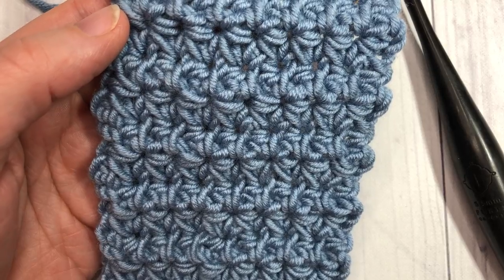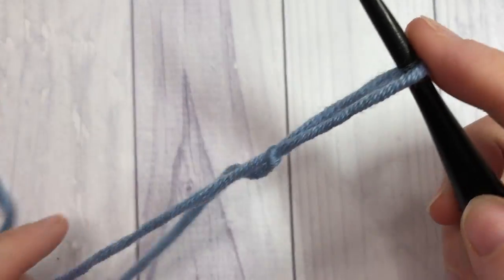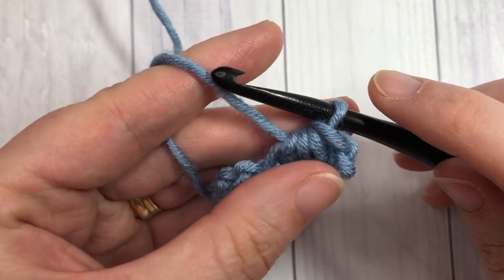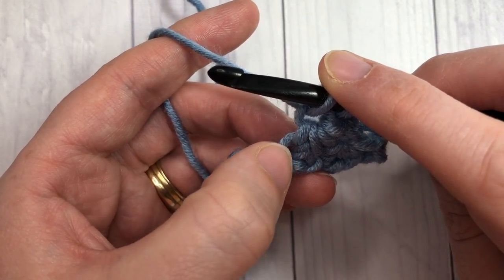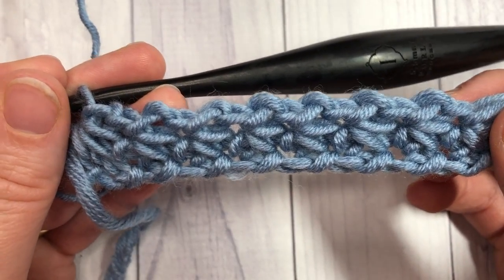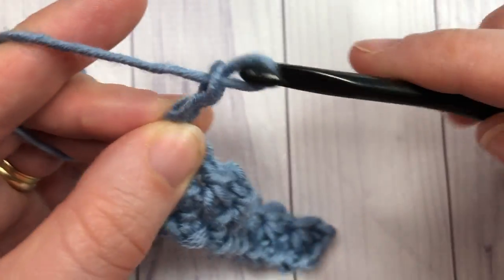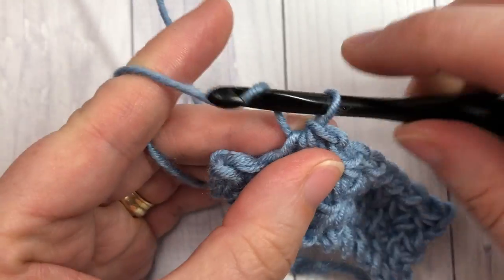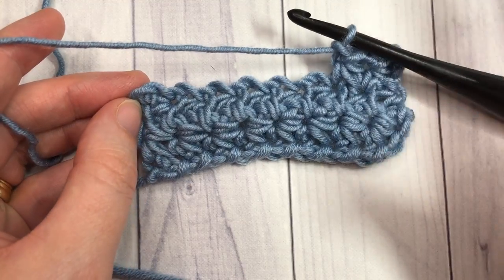How to Crochet the Small Daisy Stitch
The small daisy stitch is a beautiful stitch that creates a fabric that is completely reversible.  It is worked similar to other star stitches but creates a unique design.

Sarah